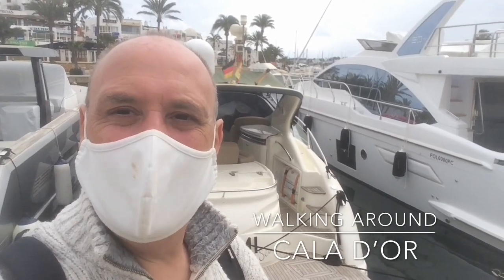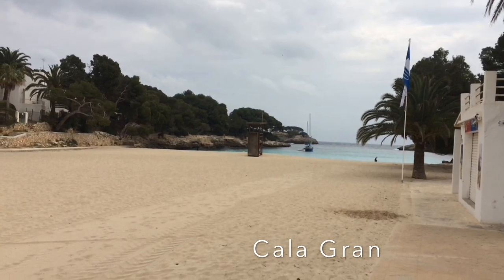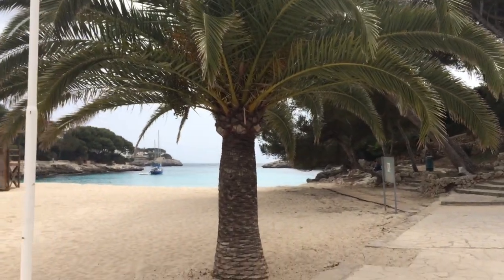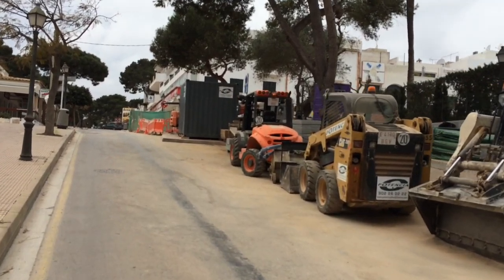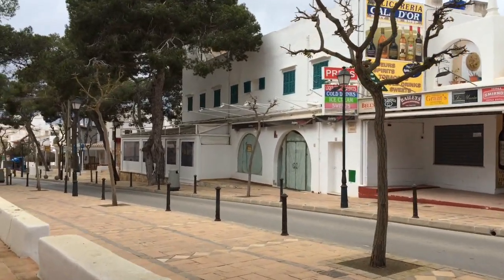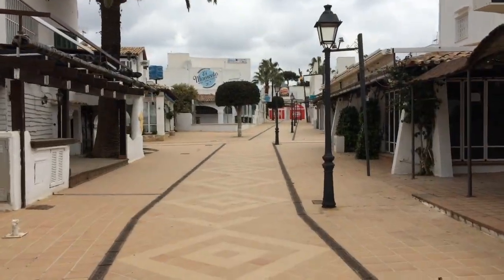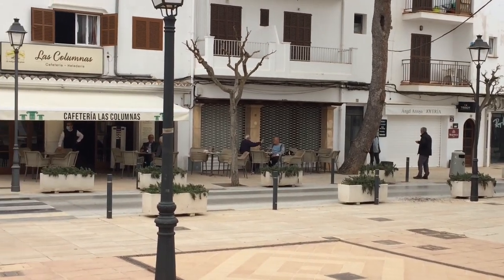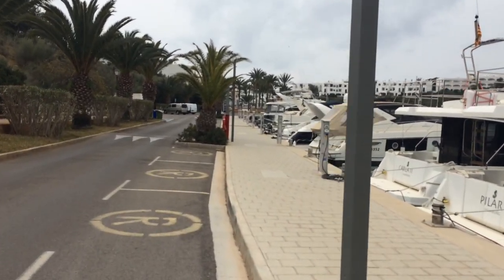Walking Around CALA D’OR. With my DRONE,,,in March 2021,,,It’s So Quiet..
Looking at the port, marina, the town , roadworks, beaches, shops and restaurants, flew the DRONE,  walked around.. lovely day..